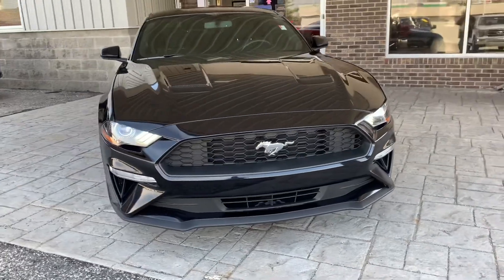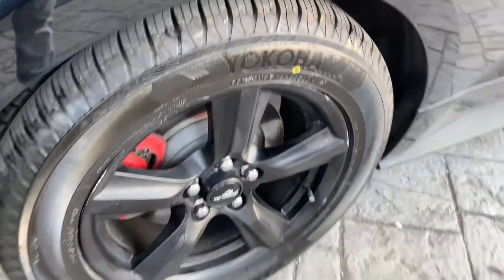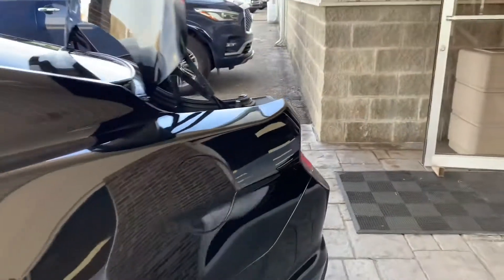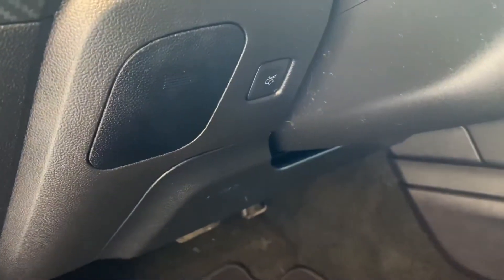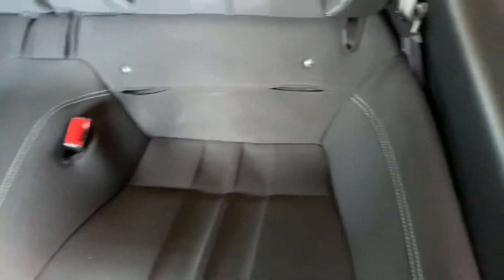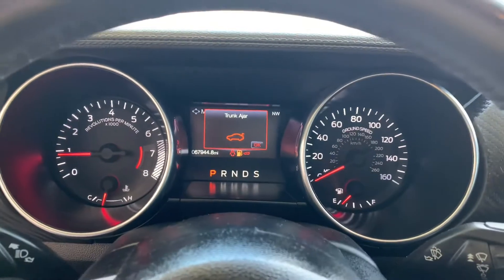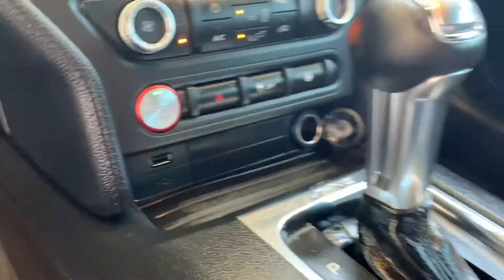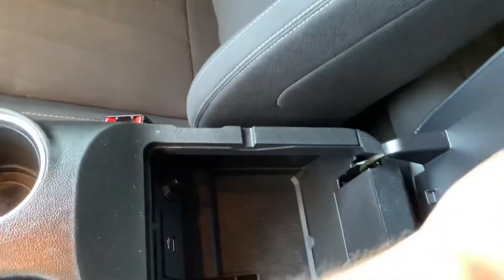8472A 2018 Ford Mustang Ecoboost Thanks for Watching!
Shop and compare us today.

201 Ford Dr, Mooresville, IN 46158

Community Ford Mooresville - Indinaapolis Dealer CommunityCars.com